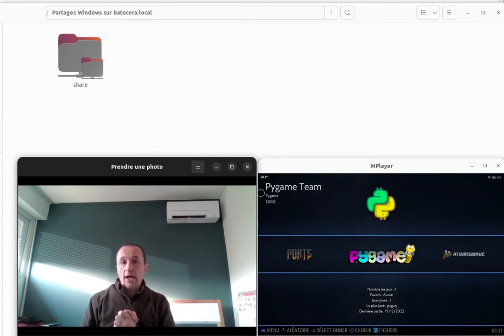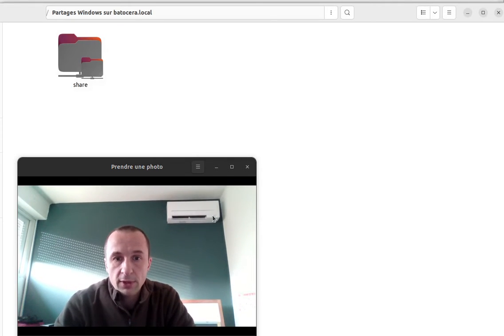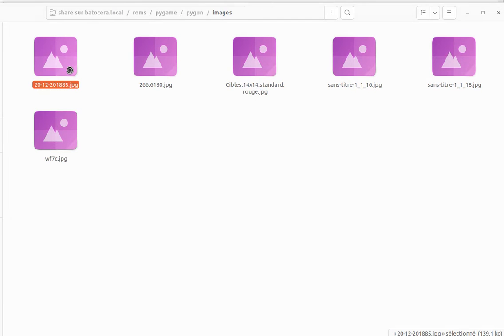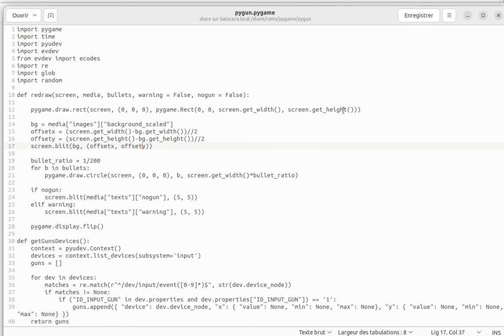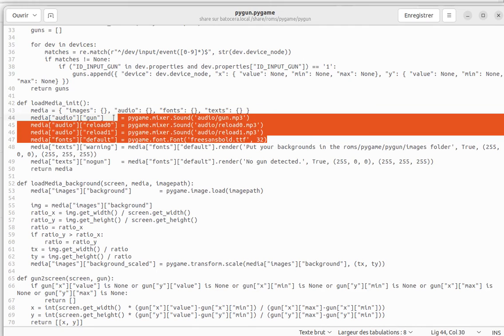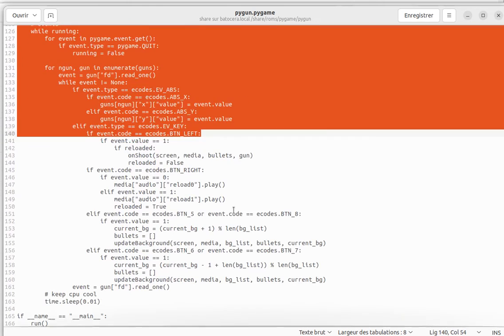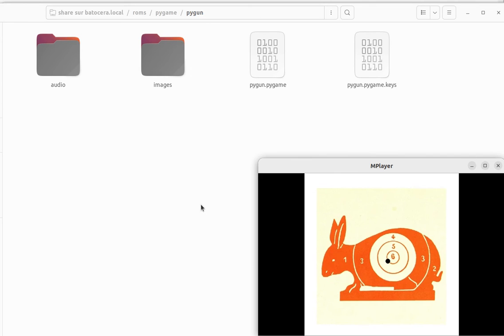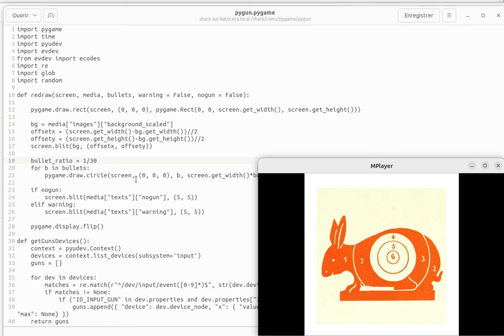Develop your own gun games with pygame and batocera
In this video i will show you pygun, a very basic gun game (150 lines of code) that you can edit and improve to create your own custom gun games.
Even if you don't know how to develop, you can use it and change images to shoot at your favorite targets.
If you want to start to develop in python, this is the good start too.